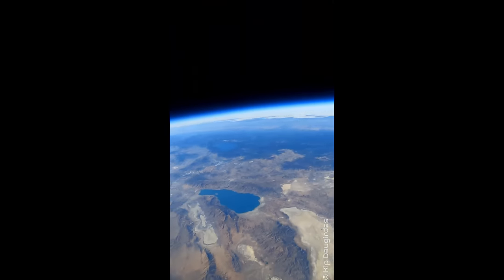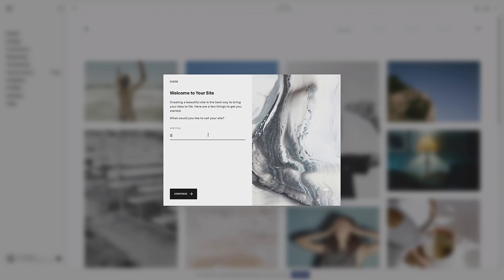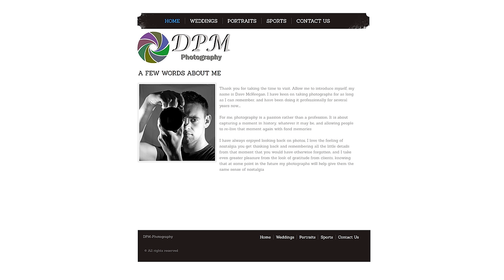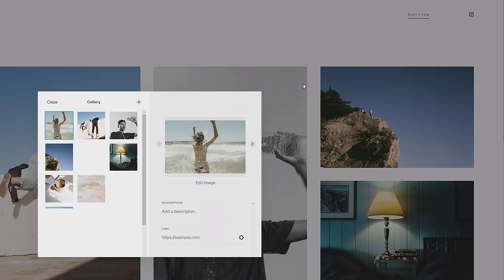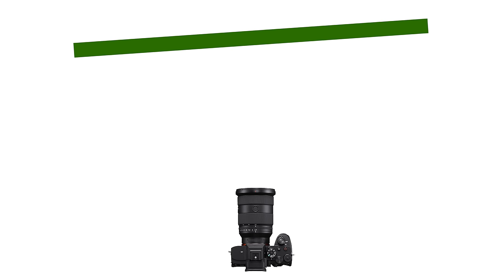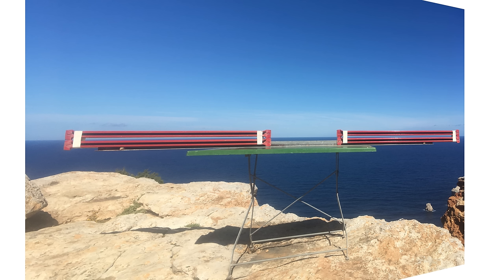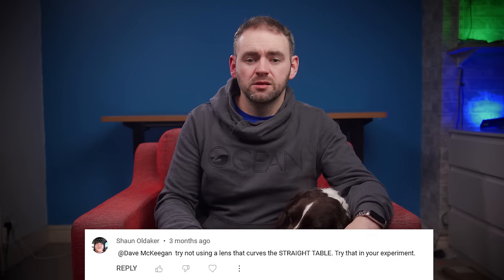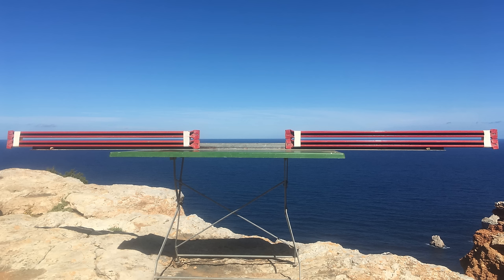Flat Earth horizon still wouldn't look flat!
to save 10% on your first purchase of a website or domain using code davemckeegan